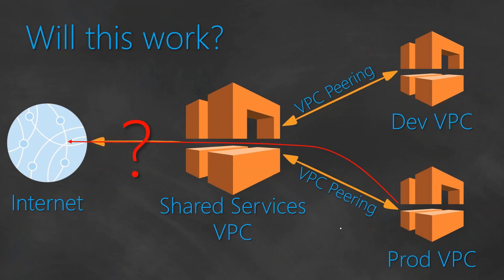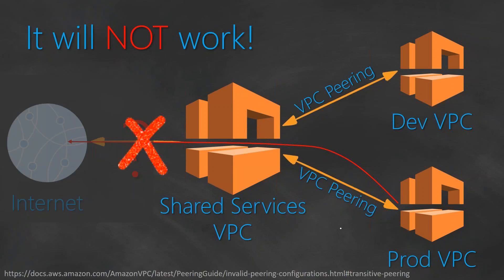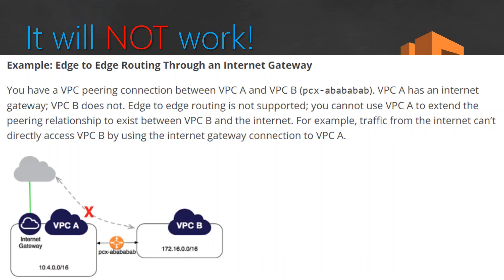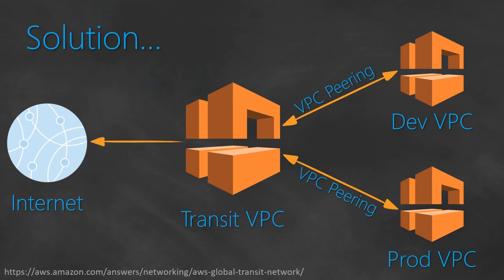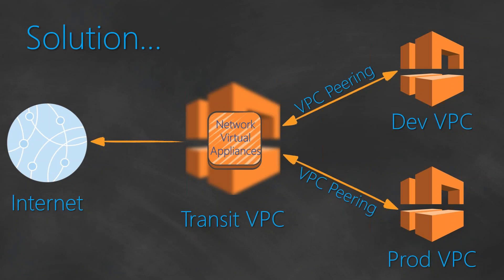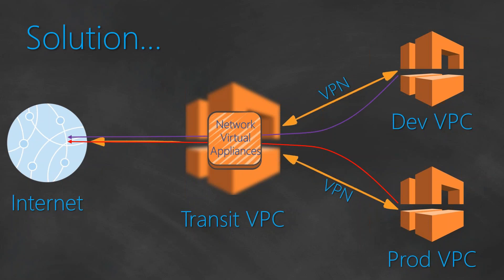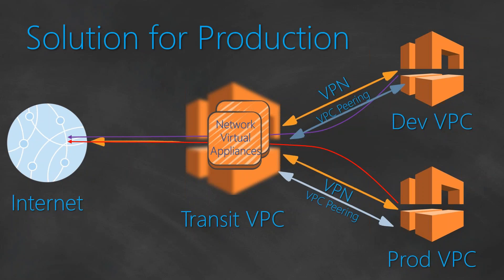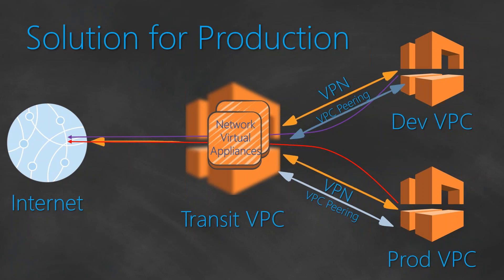02 VPC Edge Routing | Multi-VPC Peering | Problems and Solution